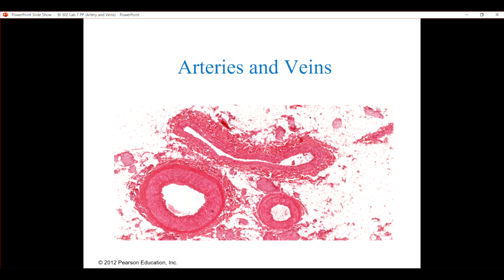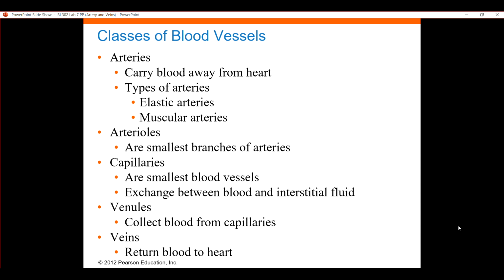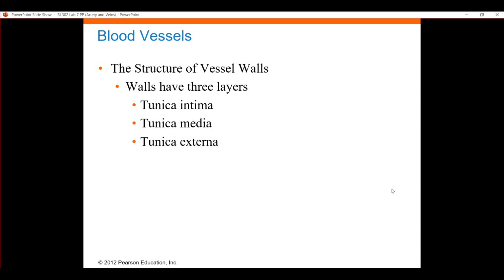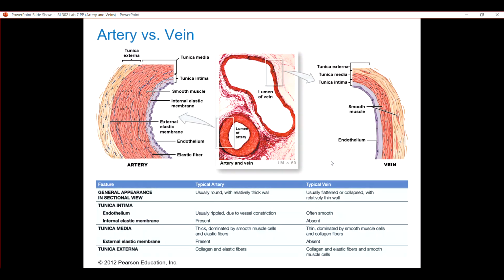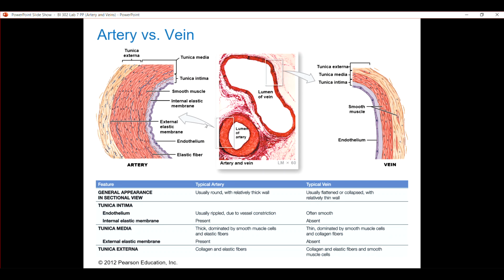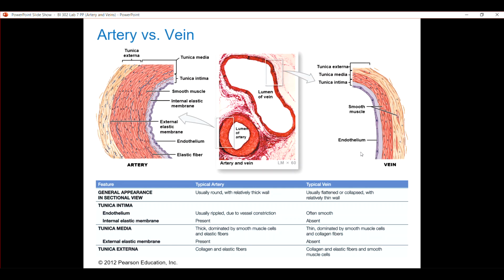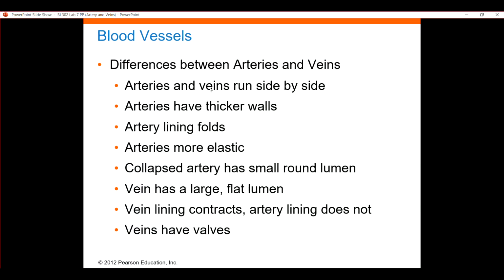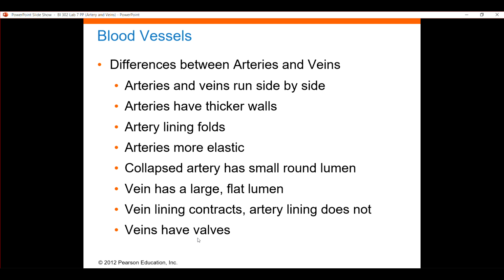Circulatory Routes Artery and Vein Anatomy Lesson